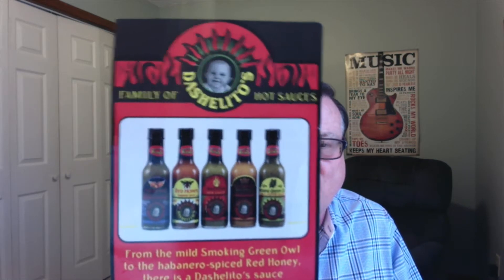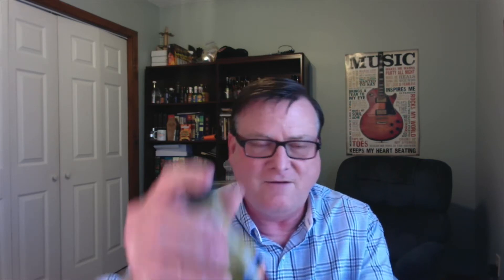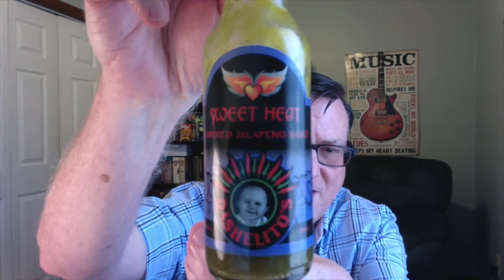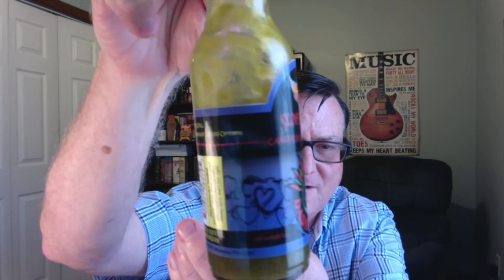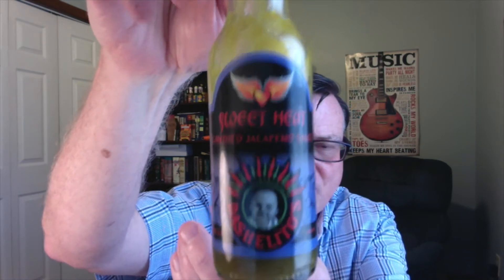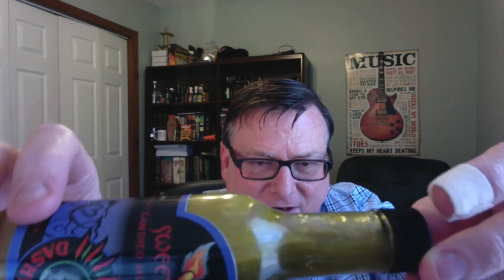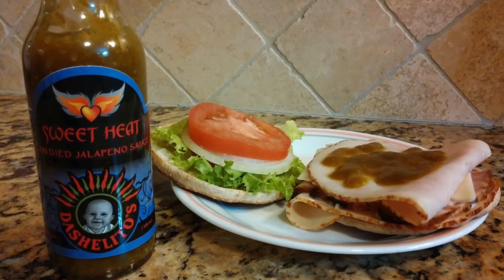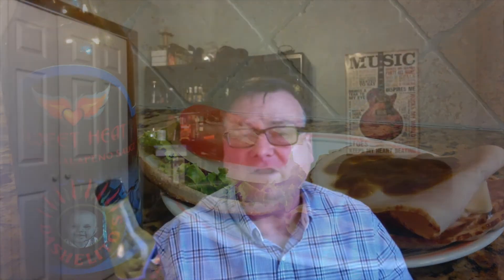Dashelito's "Sweet Heat" Candied Jalapeno Sauce Review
Flavor:  9/10
Heat:  1/10

Also known as “candied jalapeno” hot pepper sauce, Dashelito’s Sweat Heat Hot Sauce starts out sweet and lingers at the end with a smoky spice that’s just right. Mix with bar-b-que sauce for that added little zing that most sauces lack or spread it on a sandwich for an extra little kick!